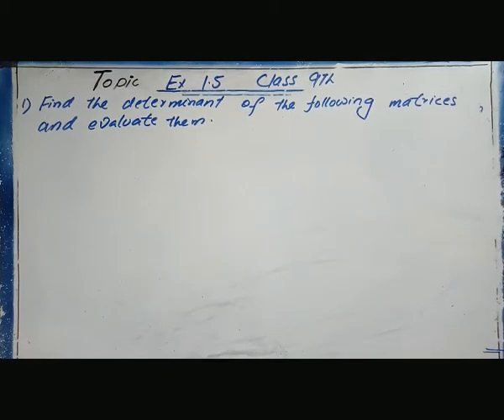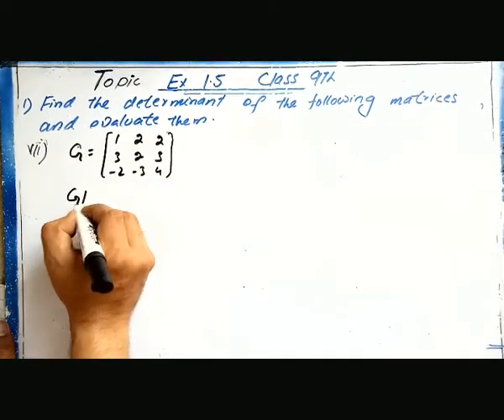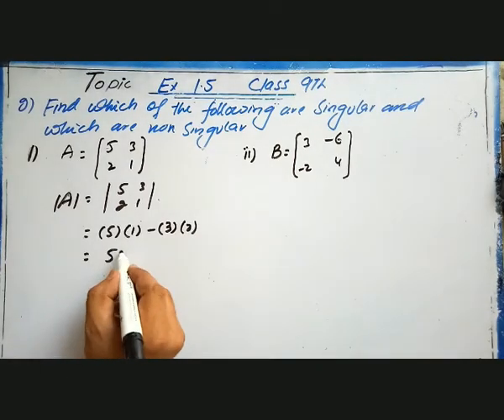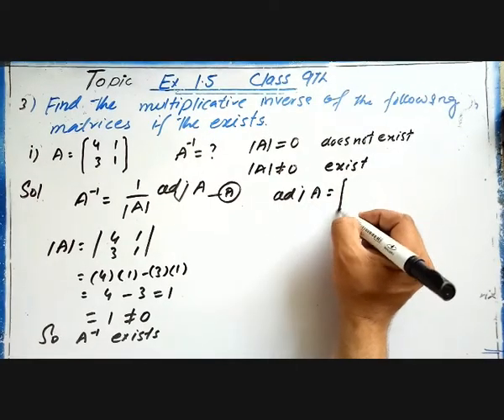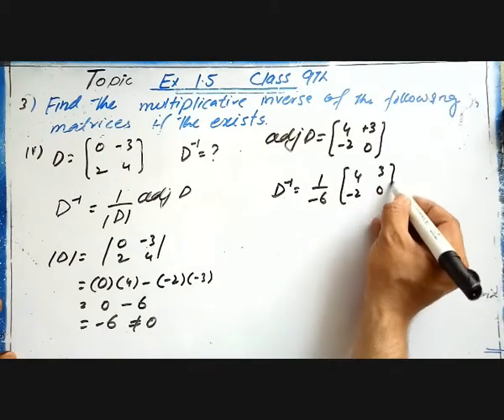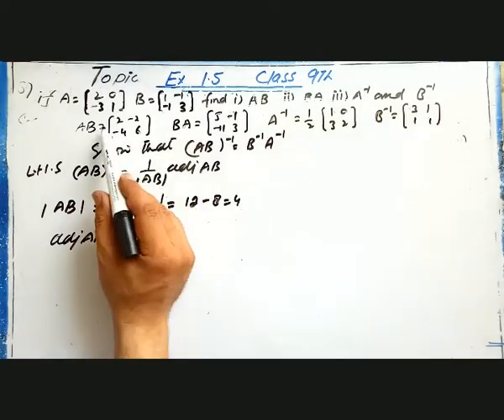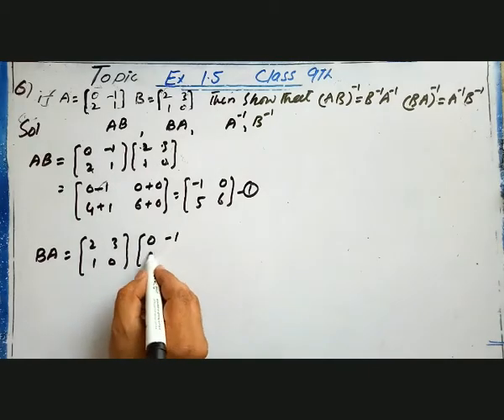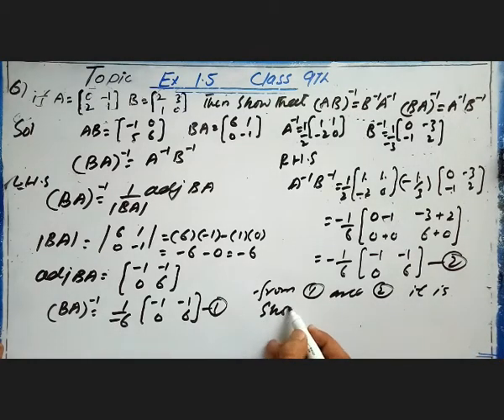Math of Class 9th exercise 1.5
mathematics of class 9th
math of class 9th
9th class mathematics
chap 1 math of 9th class
chapter 1 class 9th Exercise 1.5
Determinants of matrices 2 by 2
Determinants of matrices 3 by 3
ad joint of matrices
inverse of matrices
chapter 1
exercise 1.5